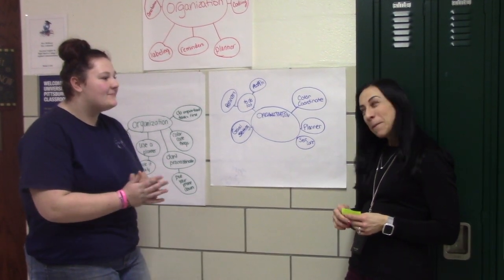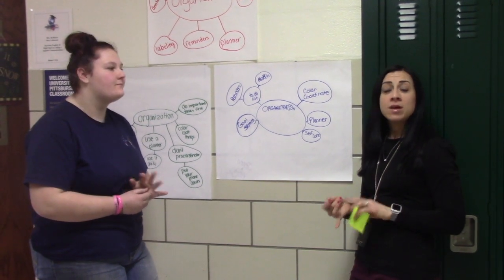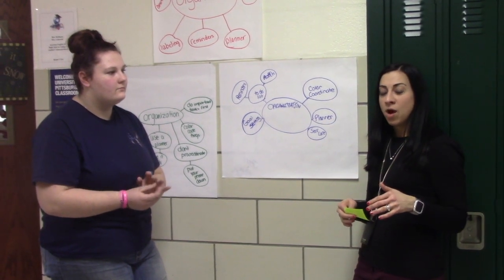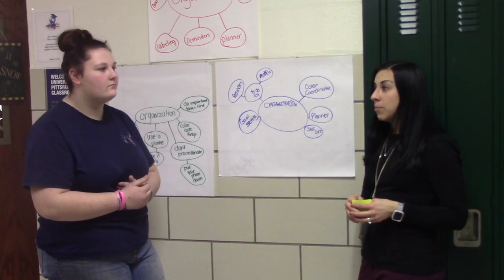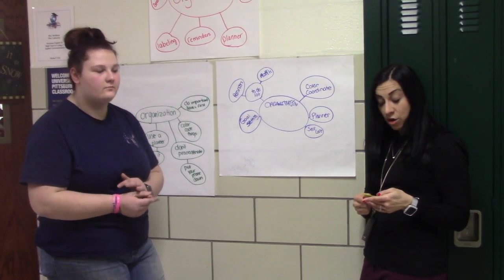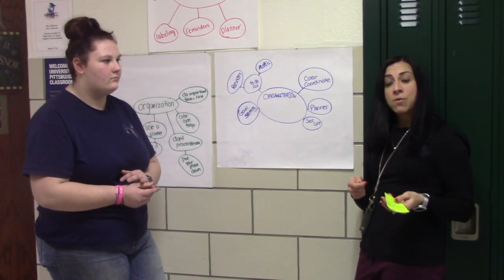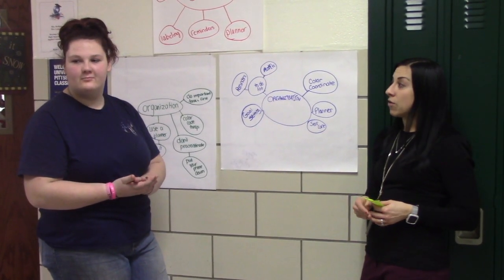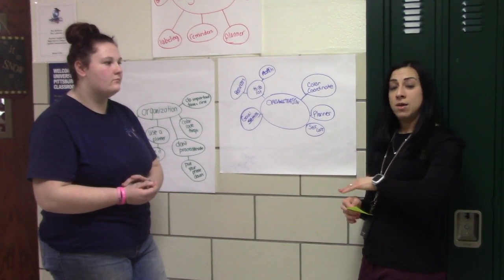2019 / 2020 AGHS Yearbook information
This video is about yearbook